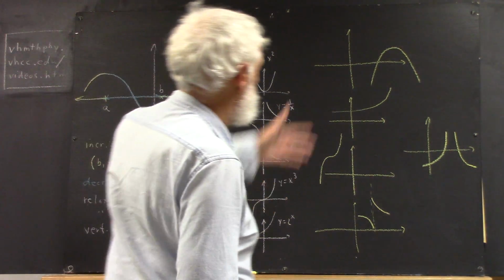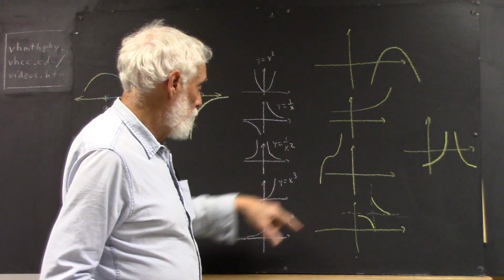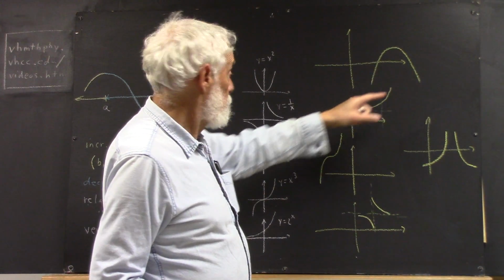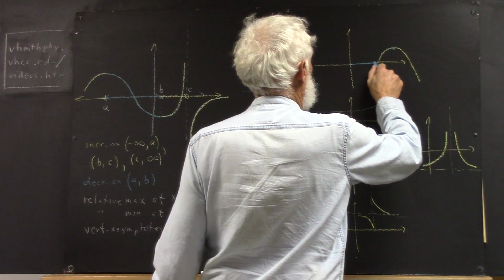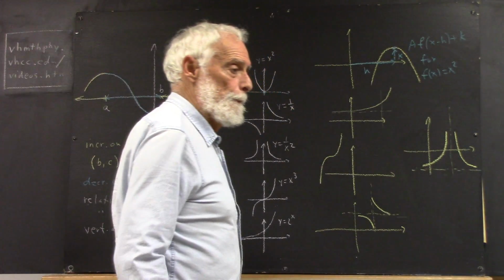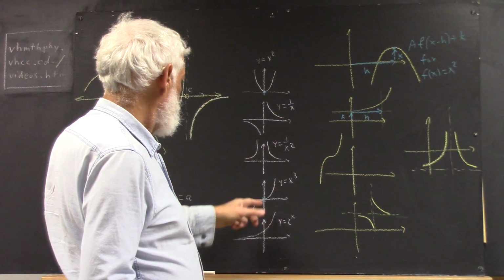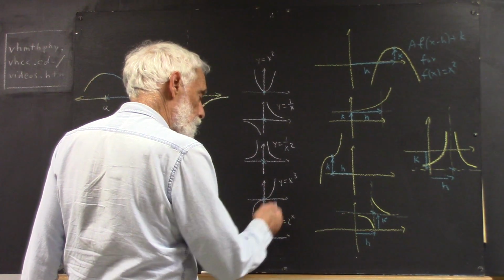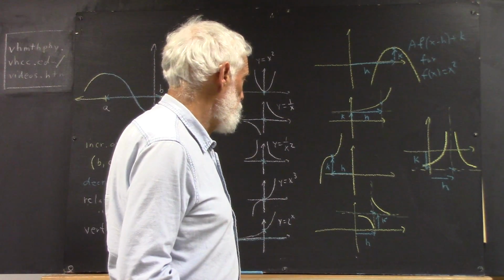dagpc 1114 seeing the shifting transformations for shifted graphs of basic functions 8